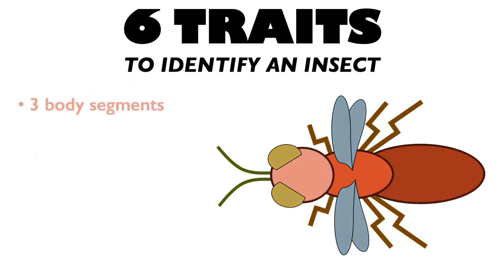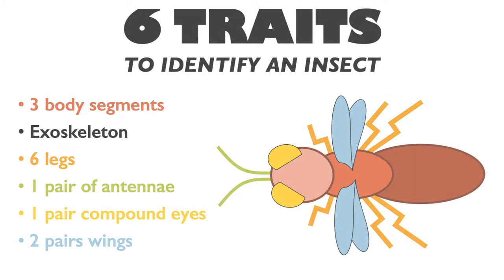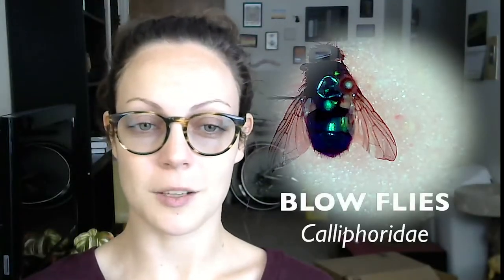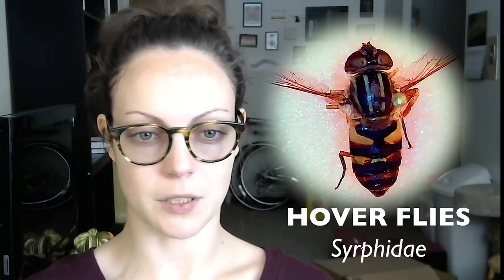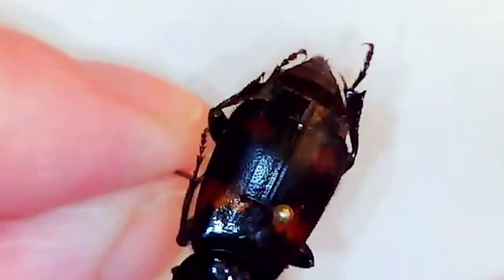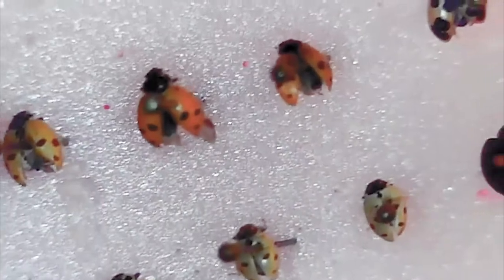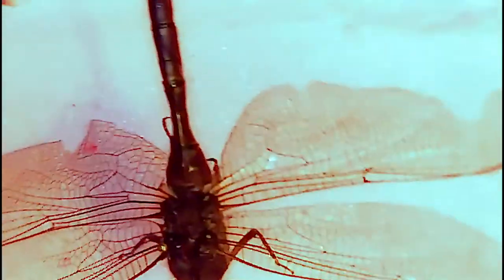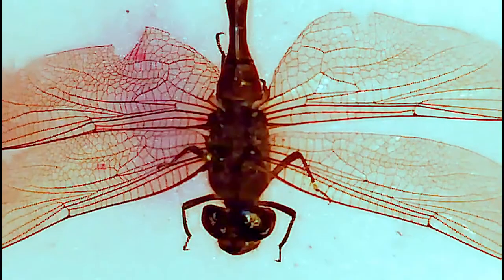Wisconsin Insects with the UW Insect Ambassadors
Meet UW entomologists and learn about the ecology and importance of some Wisconsin insects!